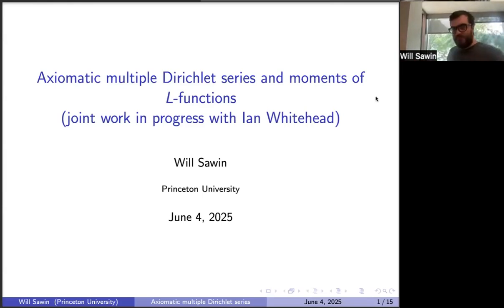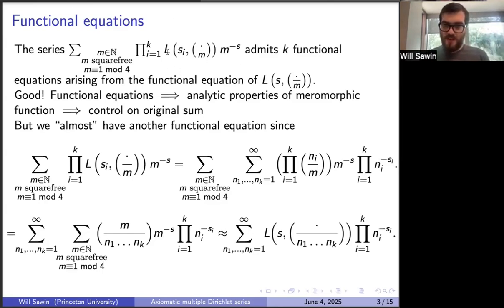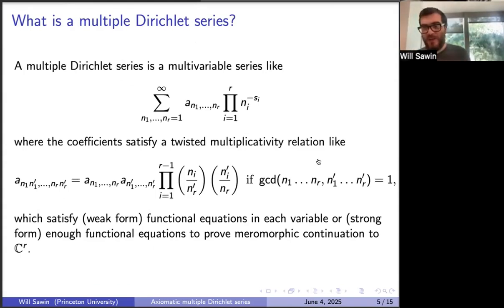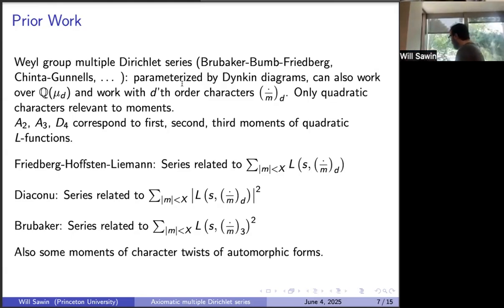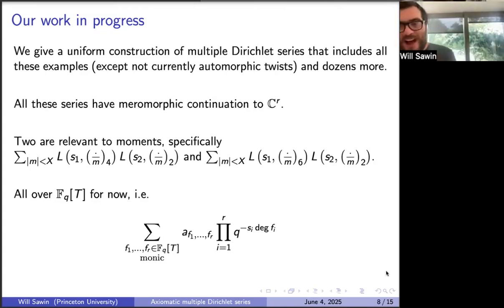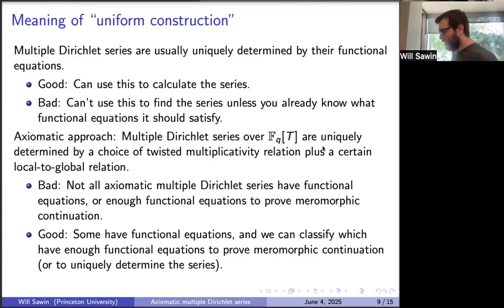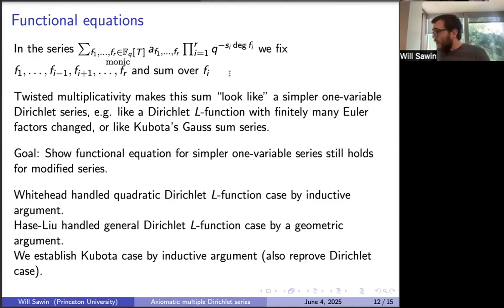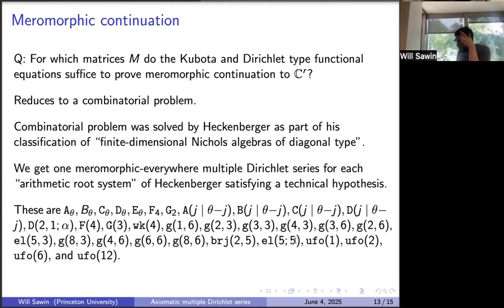Will Sawin: Axiomatic multiple Dirichlet series and moments of L-functions (NTWS 254)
Abstract: Multiple Dirichlet series are series in several complex variables satisfying many functional equations. They often have applications to moments of Dirichlet L-functions. In joint work with Ian Whitehead we give a new construction of these series, unifying many previously constructed examples and producing new ones. Some of our examples should enable the computation of new moments of L-functions. Our construction is in the function field case, but it is likely possible to transfer these series to number fields.

Original air date:
Thursday, June 5, 2025 (8am PDT, 11am EDT, 4pm BST, 5pm CEST, 6pm IDT, 8:30pm IST, 11pm CST)
Friday, June 6, 2025 (1am AEST, 3am NZST)